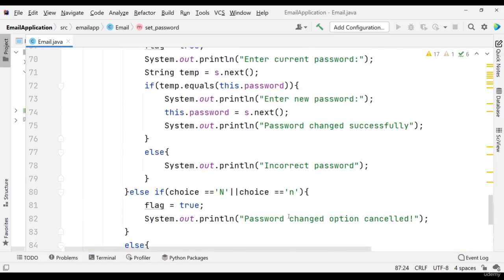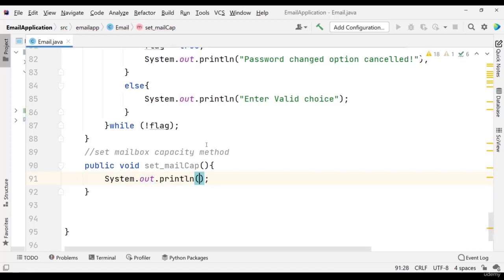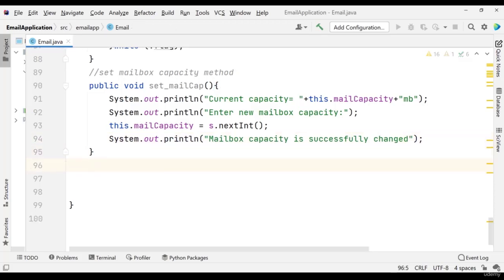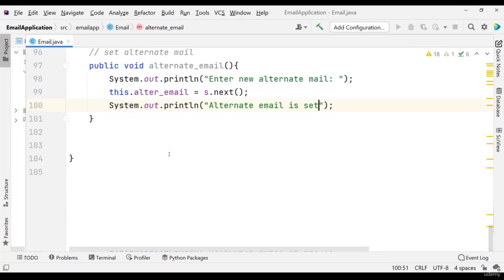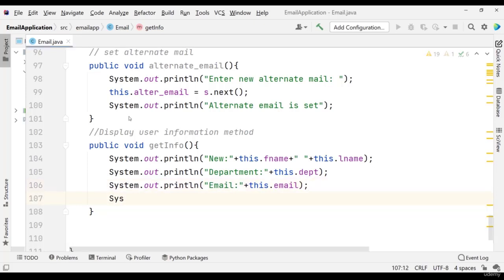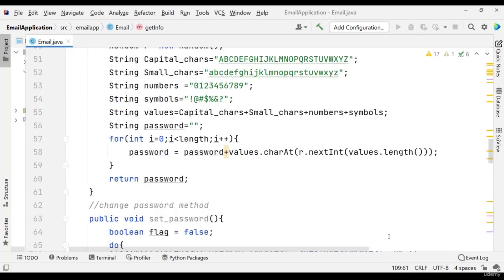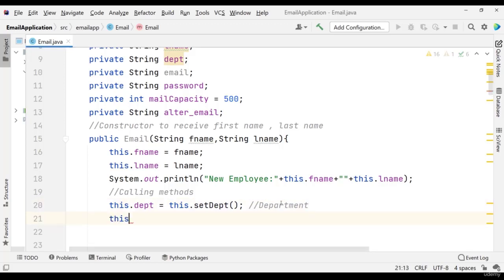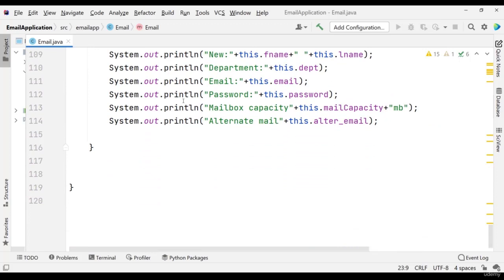005 Set methods of project (p25)